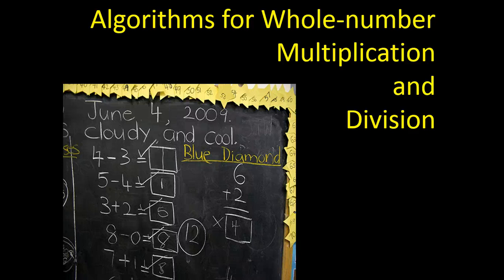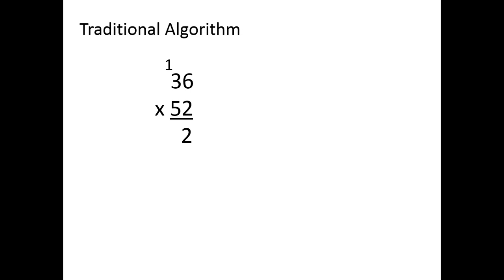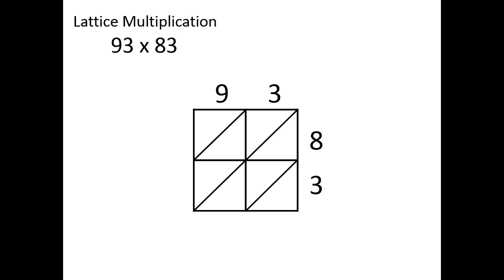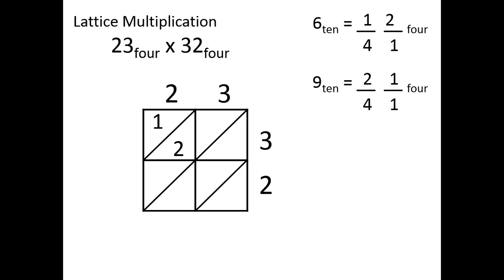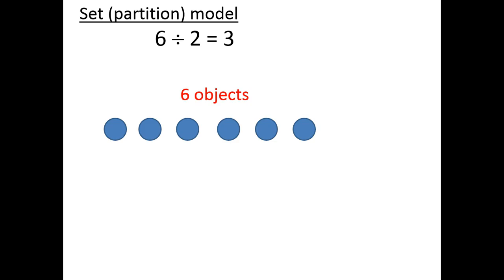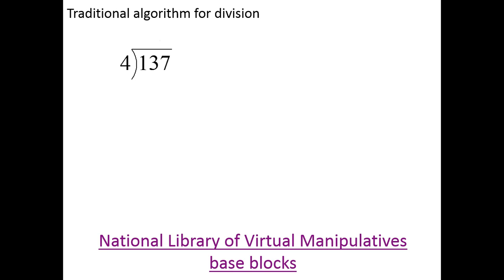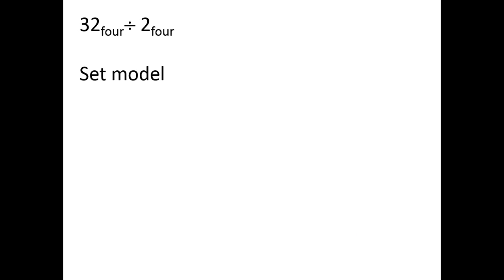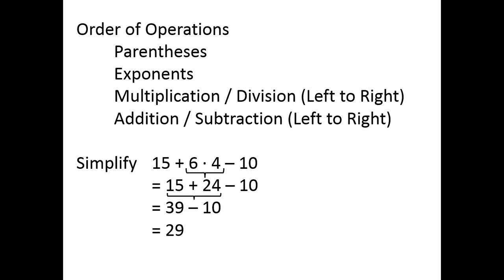Whole Number Multiplication and Division